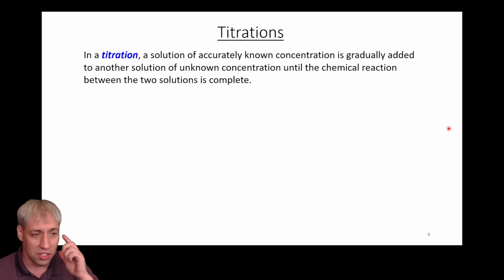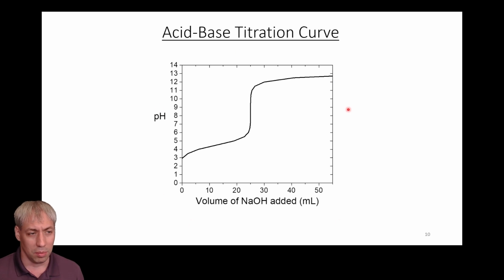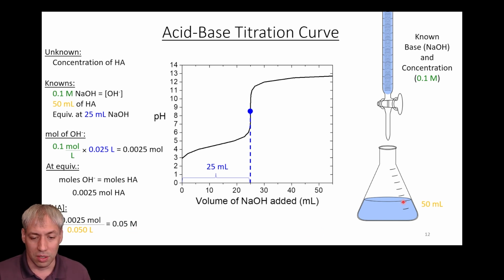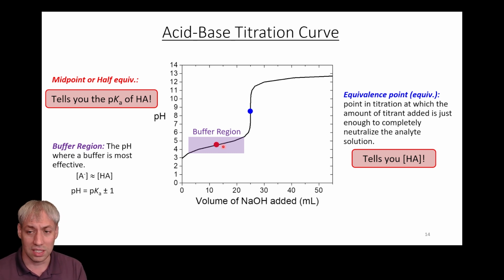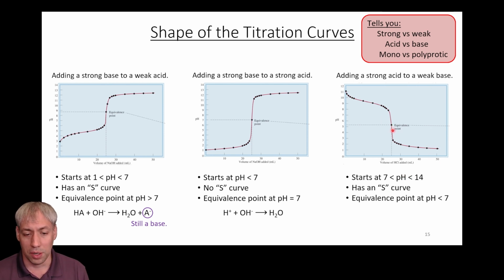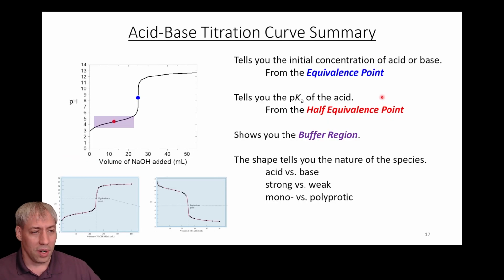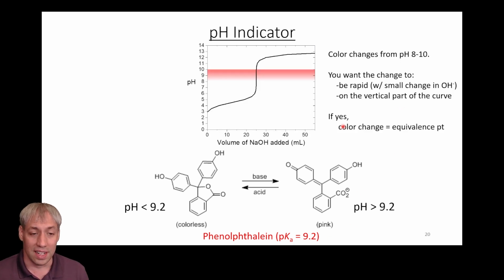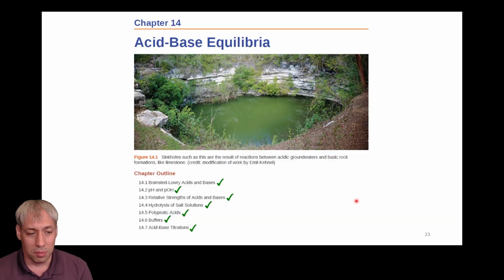14.7 Titrations and Titration Curves (by Dr. Kenneth Hanson)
This pre-class lecture for General Chemistry 2 (CHM1046) by Dr. Kenneth Hanson covers section 14.7 (Titrations and Titration Curves) of the Chemistry textbook (2nd Edition) by OpenStax